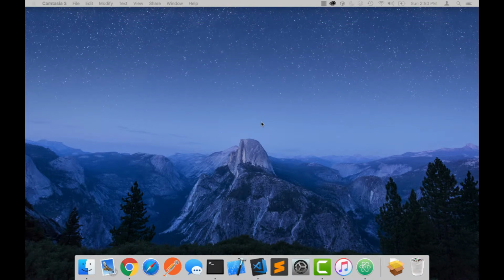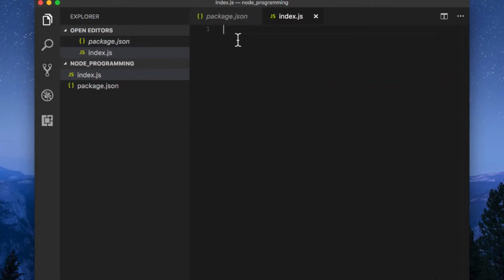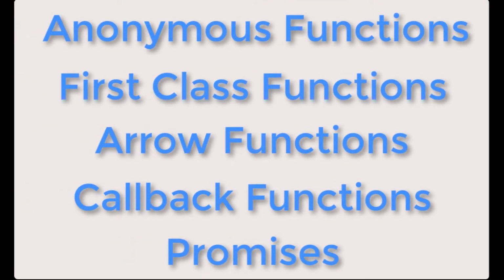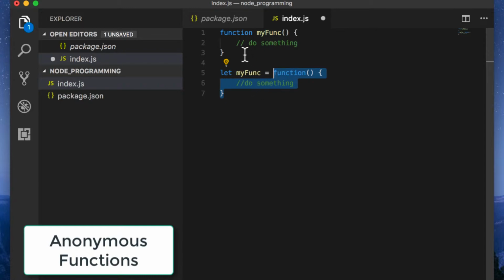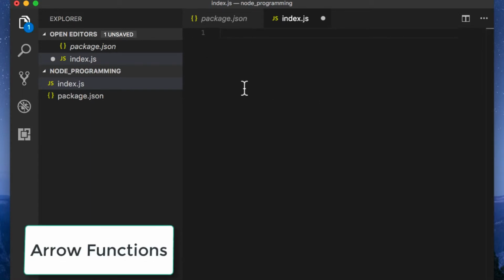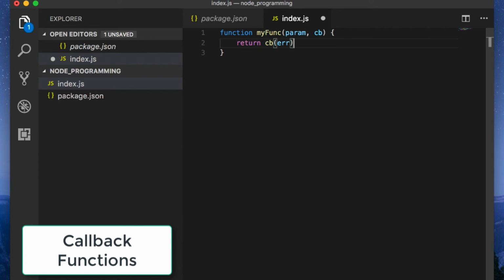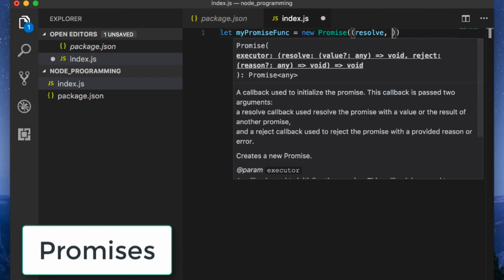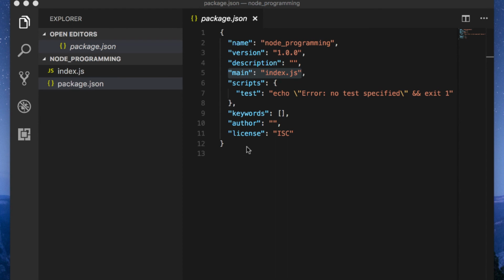Working in the Node.js Environment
This is the 3rd Lesson of the NodeJS Basics series. In this lesson, we look at working in the NodeJS Environment a bit, as well as discussing what pre-requisites you will need to follow along in this series.